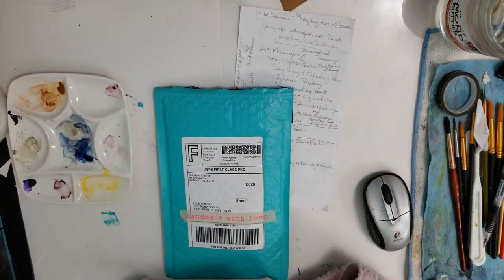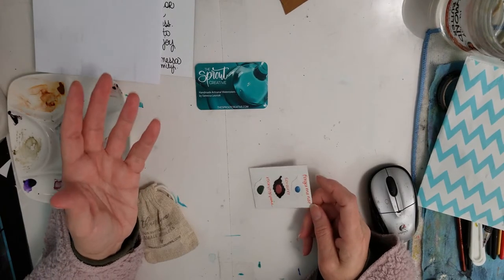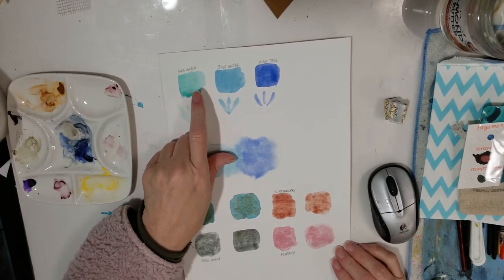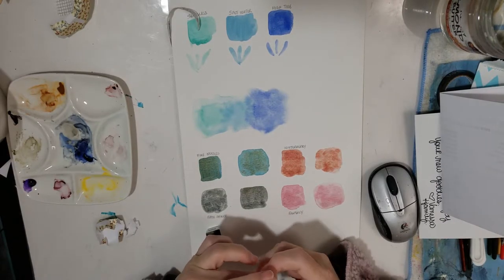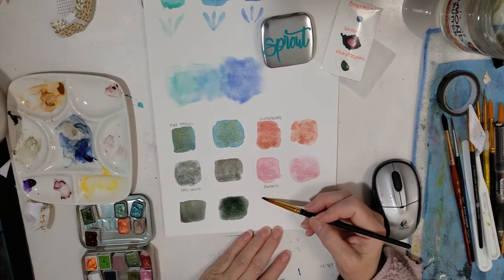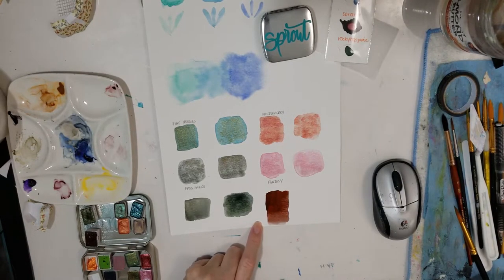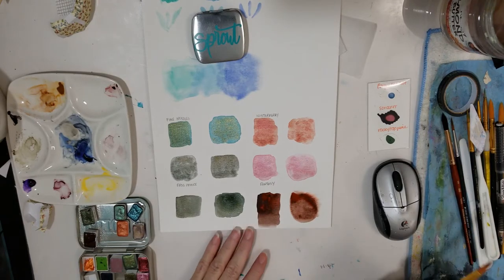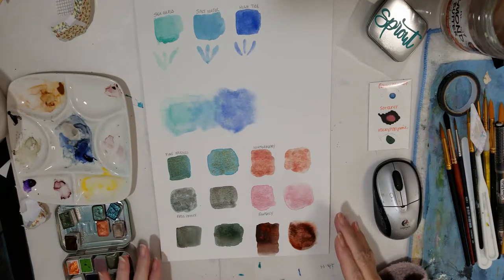Two New Paints from The Sprout Creative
A review of two new paints from The Sprout Creative, a small business artisan paint maker.
Today I'm opening Bayou and Live Oak.  Join me for a peek.